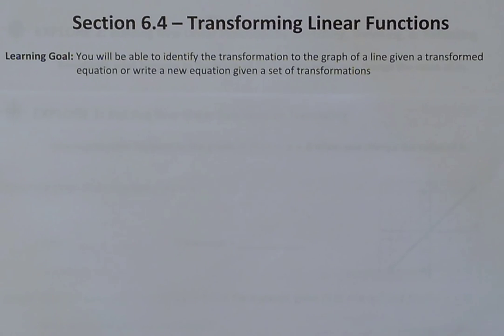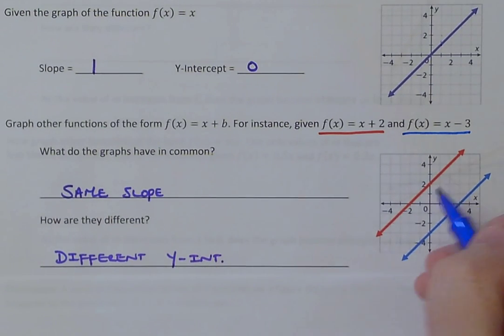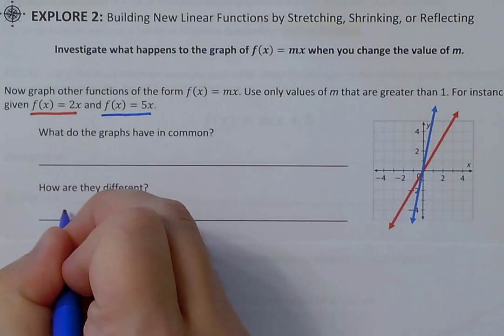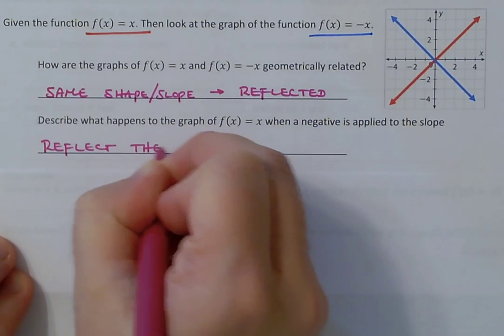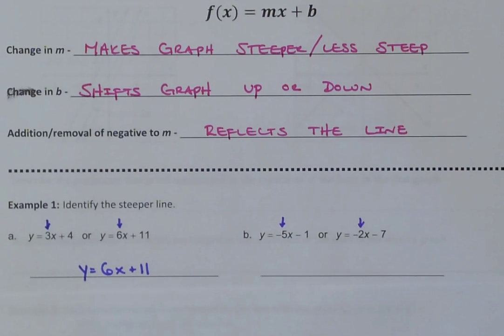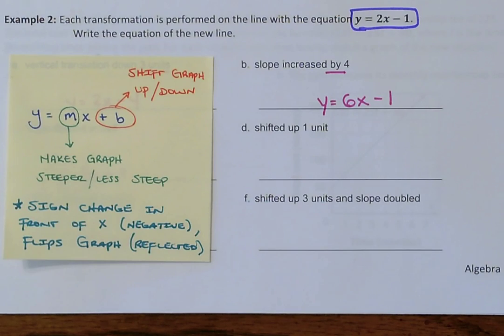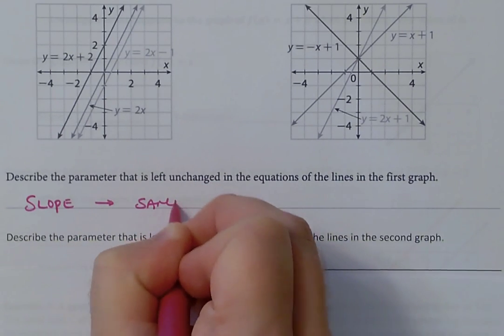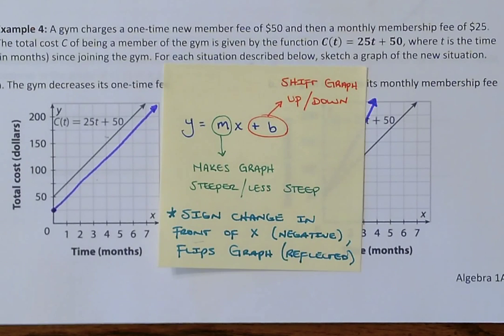Algebra 1A - Section 6.4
Transforming Linear Functions
Identify the transformation to the graph of a line given a transformed equation or write a new equation given a set of transformations